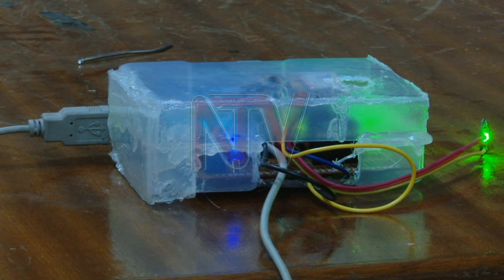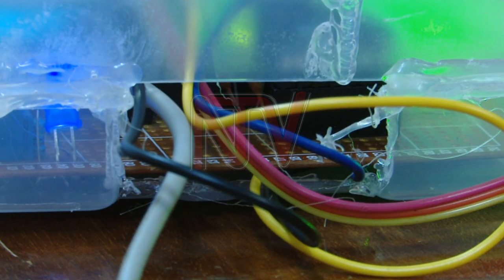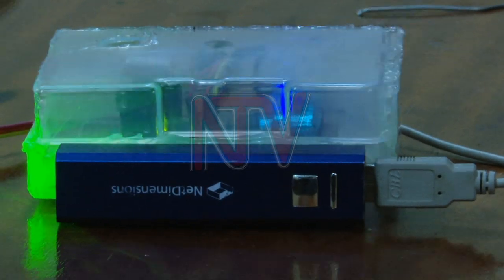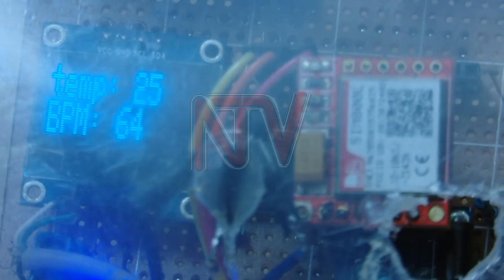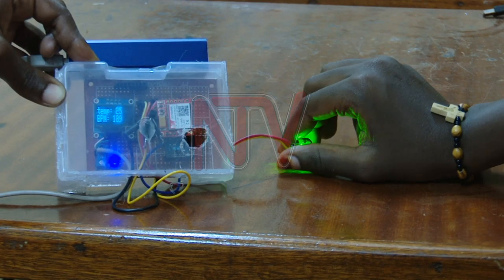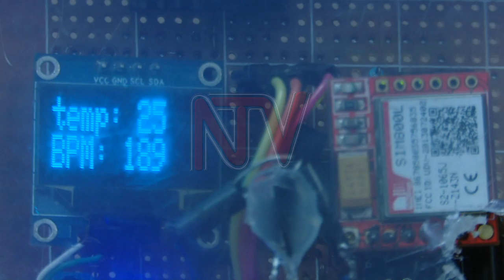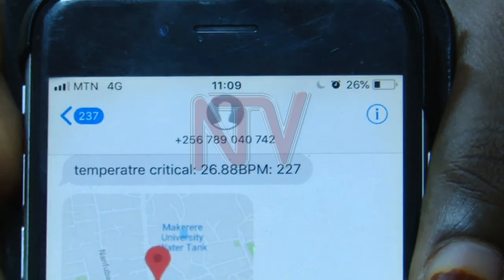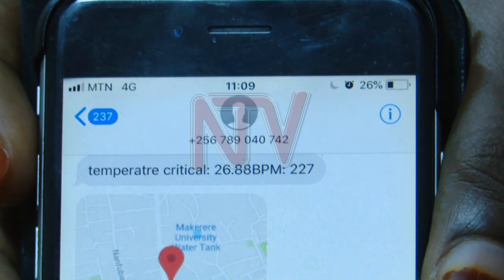INNOVATION NATION: Students invent heart monitoring device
Three students of Makerere University School of Engineering Art and Technology have developed a health monitoring system that uses a smart phone to monitor heart patients.  Isaac Mubiru, who heads the team says the device is able to relay the temperature and heartbeat in real time